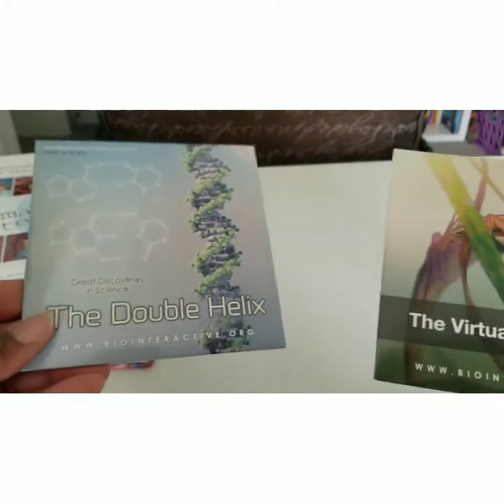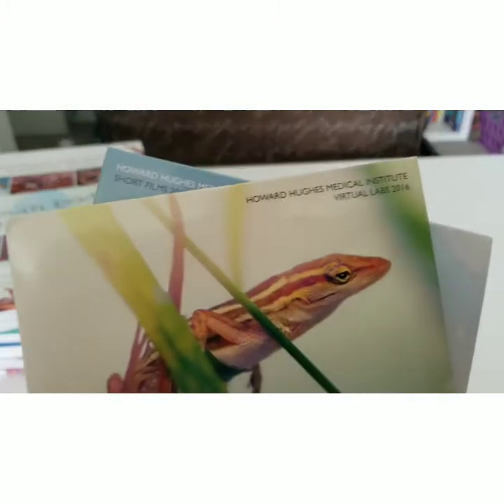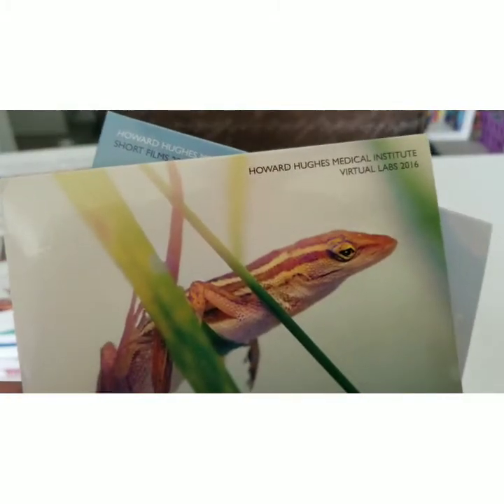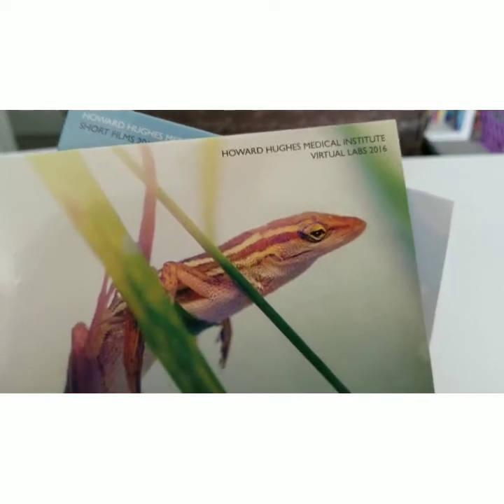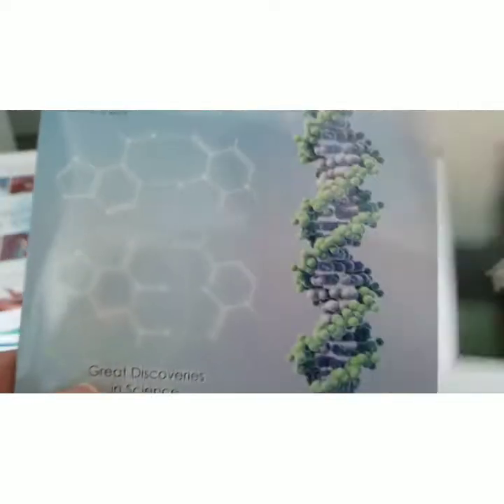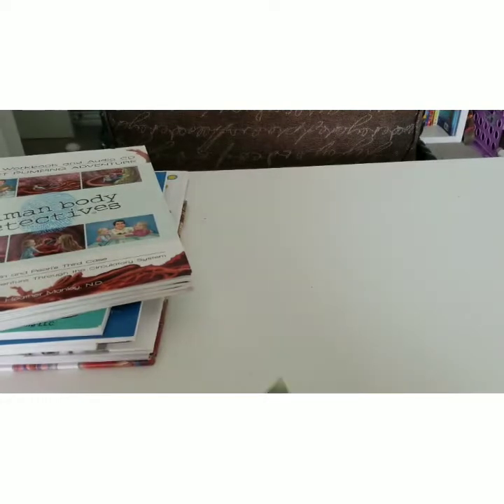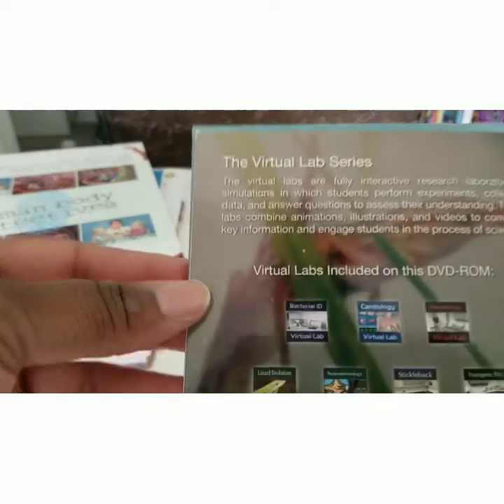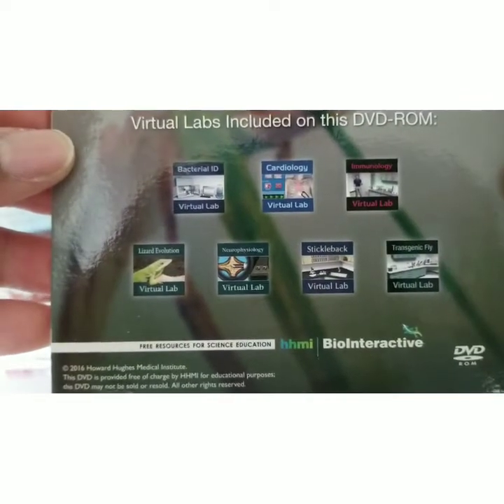Homeschool Science Resources - Health & Human Anatomy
This video shows our 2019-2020 (Middle School) Homeschool Science RESOURCES for:
-Health and Nutrition

I forgot to mention that we will also use Human Body Detectives, Usborne books, Basher books, videos, and Science Encyclopedias as additional learning resources.

Amazon Links to Resources

Human Anatomy Model

Magic School Bus Box Set (I got mine for $50)

Rock and Learn Science Box Set

Human Body Double Sided Magnetic Parts

Microscope
m150c miscroscope&index=aps&camp=1789&creative=9325&linkCode=xm2&linkId=db1cf1c59215d8b475d60e0caef00b70

100 Human Body Floor Puzzle

Boys Body Book

Nutrition 101: Choose Life! (Third Edition)

Basher Science Books
books science&index=aps&camp=1789&creative=9325&linkCode=xm2&linkId=acbca430f5789cd04f7cfd47f177f398